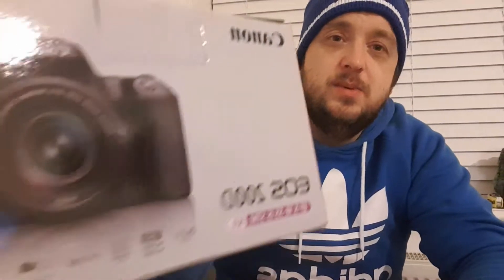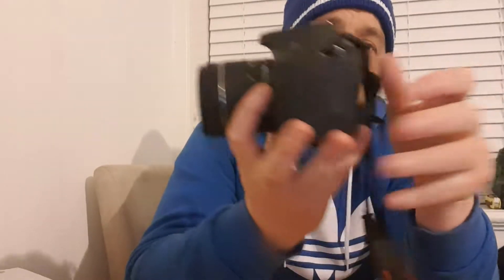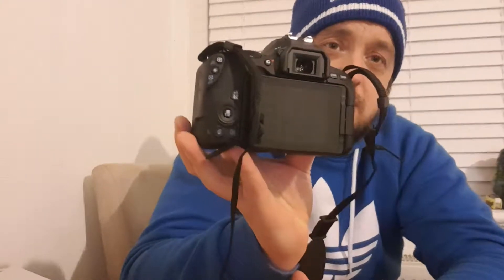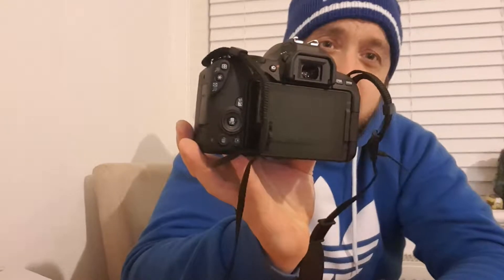I GOT A CANON 200D!!!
Thanx for watching!! im just starting out from scratch so from here my videos will only improve! i hope to do recipe videos that tie into special offers from supermarkets and alsorts of random stuff in the future so please follow me. Anything i make from this will be invested into the channel starting with a decent cam so if youd like to support me please use my amazon affiliate link when you buy things from amazon.
Snapchat Hungryvegansnap
Twitter  Hungryvegan
youtube  hungry vegan